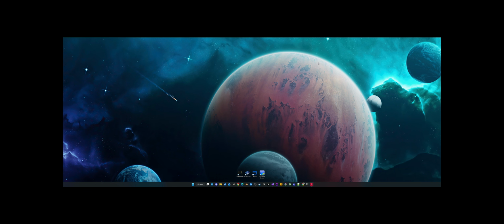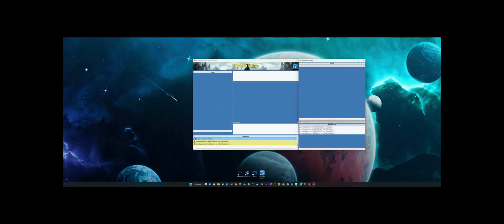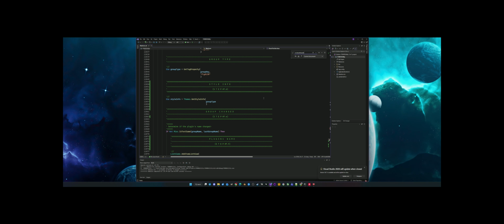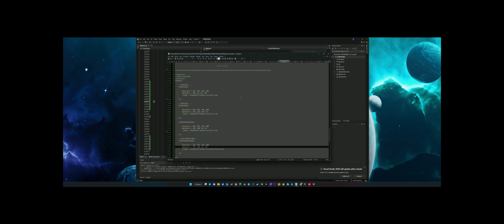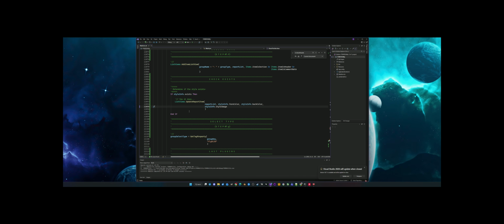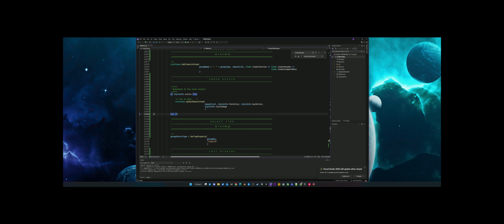FOMOD Utility: Improving the Interface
I added a quick change to improve the interface visually, including a potential bug fix(if you don't select any options don't clean up the built folder).

I'll upload the new v.50 package here shortly along with source code.